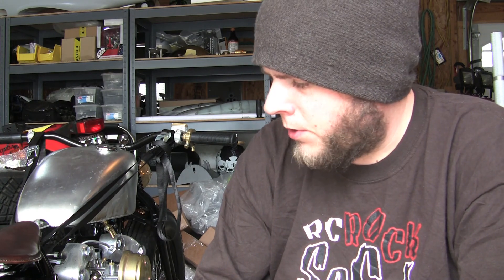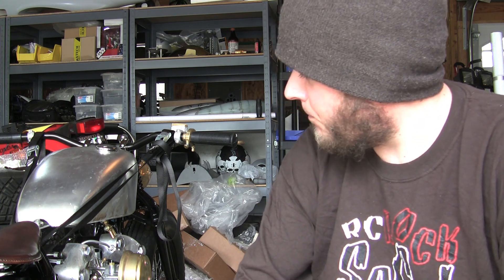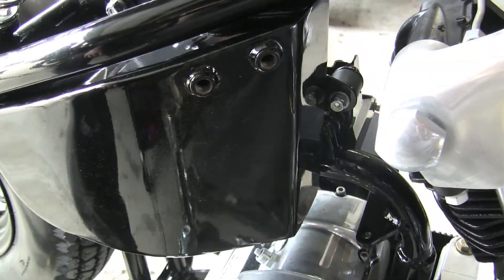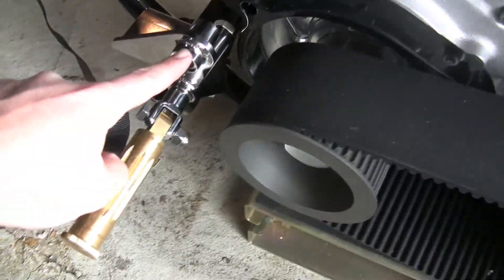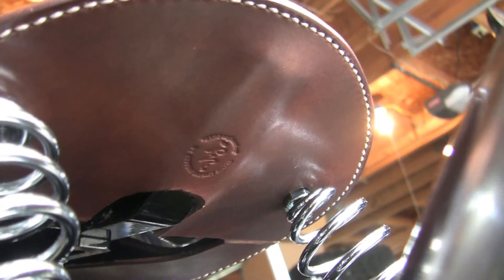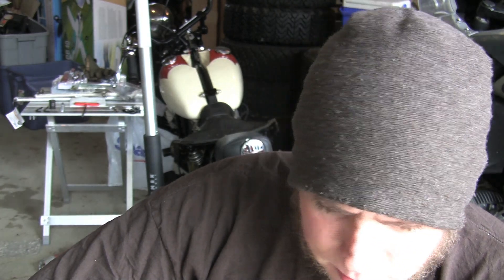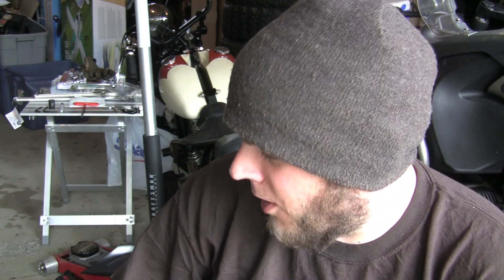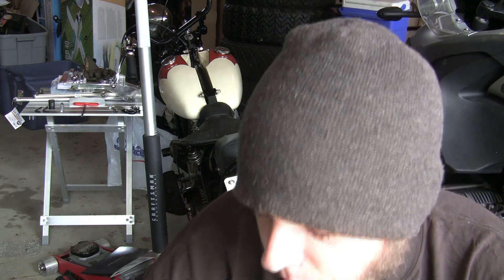Zero Engineering Bike Build 7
Assembly almost finished.  Need to wire and plumb up everything.  Fab the exhaust and finish up the drive side.  Still coming together nicely.